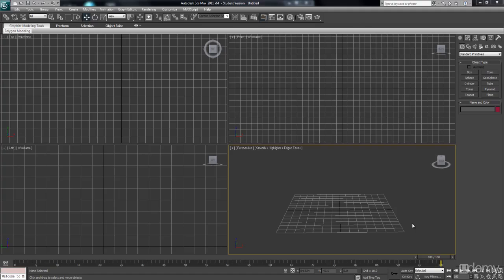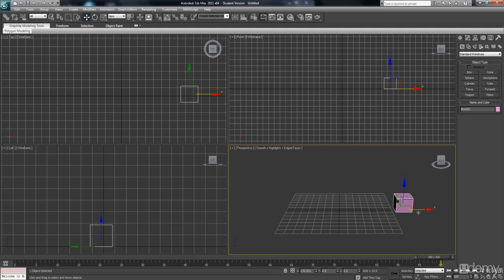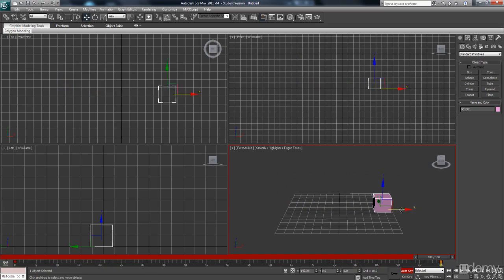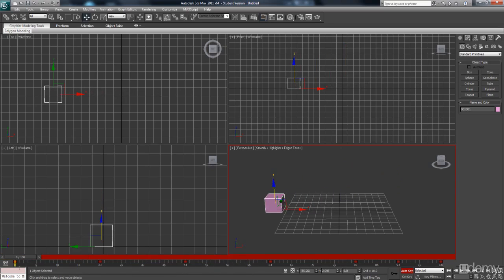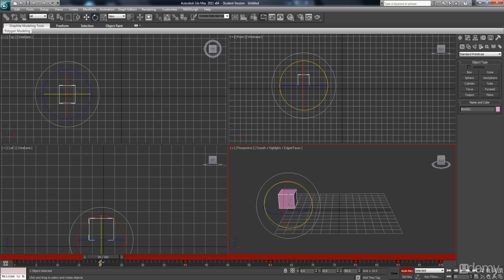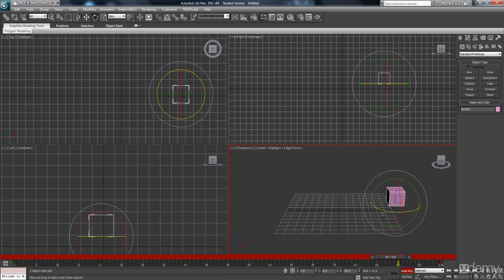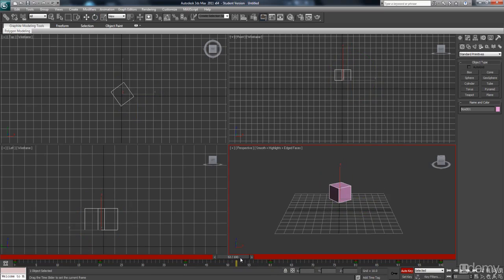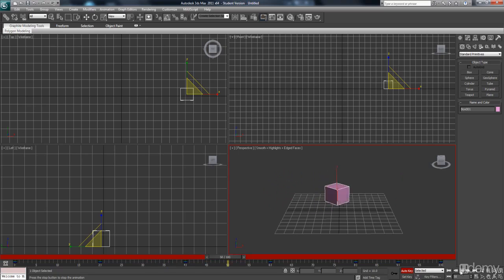3ds Max Tutorial - Introduction to Basic Animation Using Autokey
This is an introductory tutorial on animation. It will cover some basic techniques such as autokey and give you the base knowledge to then build on in future tutorials.